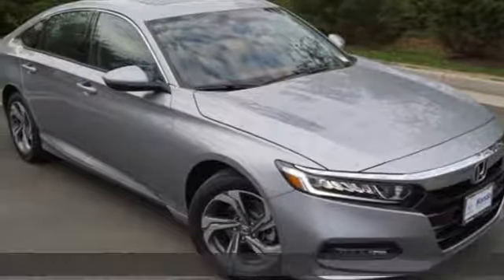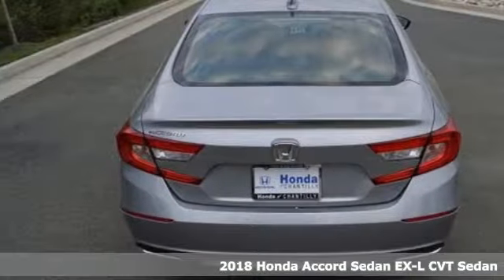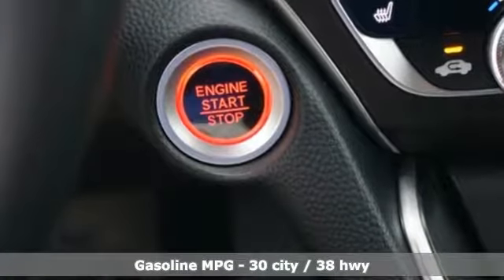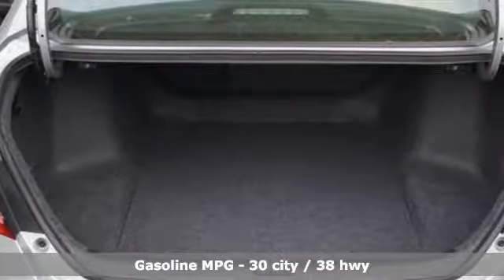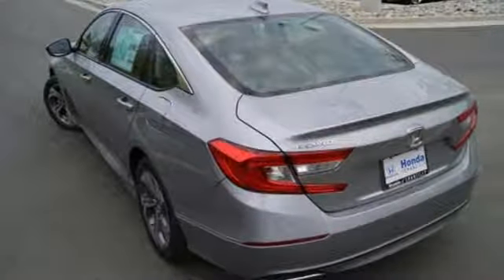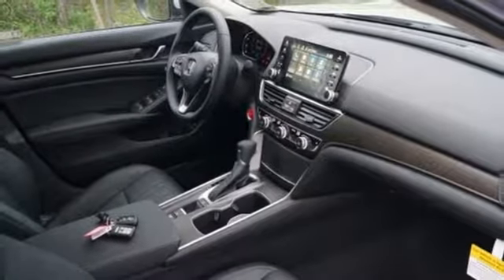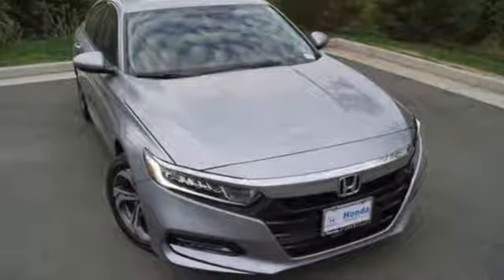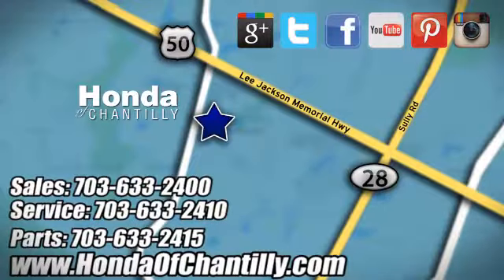New 2018 Honda Accord 1.5T Washington DC MD Chantilly, DC HCJA162184 - SOLD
Year: 2018
Make: Honda
Model: Accord 1.5T
Trim: EX-L
Engine: I4 DOHC 16V Turbocharged
Transmission: CVT
Color: Silver
Interior: Black
Stock #: HCJA162184
VIN: 1HGCV1F54JA162184
Lunar Silver Metallic 2018 Honda Accord 1.5T EX-L FWD CVT I4 DOHC 16V Turbocharged ABS brakes, Active Cruise Control, Electronic Stability Control, Emergency communication system, Front dual zone A/C, Heated door mirrors, Heated Front Bucket Seats, Heated front seats, Illuminated entry, Low tire pressure warning, Power moonroof, Remote keyless entry, Traction control.brbrRecent Arrival! 38/30 Highway/City MPG**brbrbrAll prices exclude taxes, title, license, and dealer processing fee of $699.00. Published price subject to change without notice to correct errors or omissions or in the event of inventory fluctuations. All features not on all vehicles. Vehicles shown are for illustration purposes only. MPG is based on 2017 EPA mileage ratings. Use for comparison purposes only. Your actual mileage will vary, depending on how you drive and maintain your vehicle, driving conditions, battery pack age/condition (hybrid only), and other factors.

Address:
4175 Stonecroft Boulevard